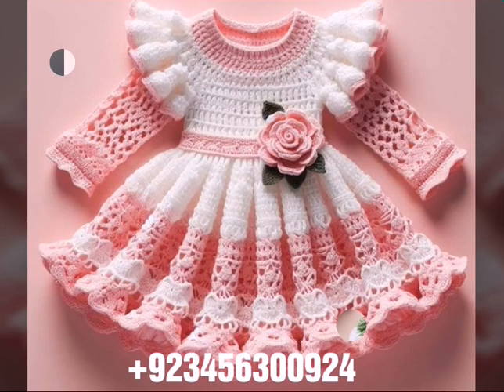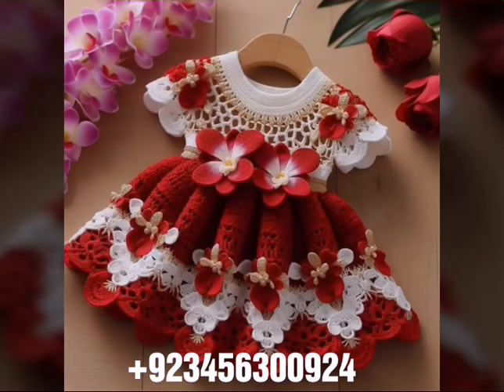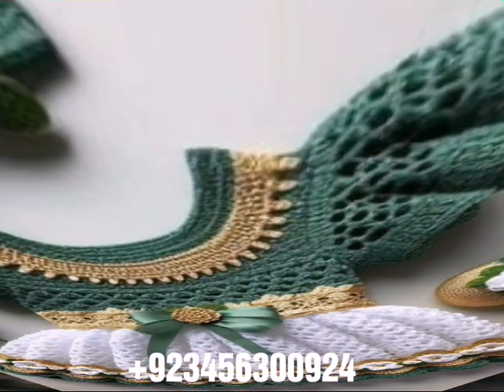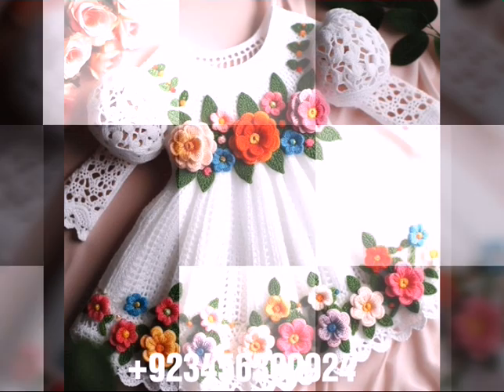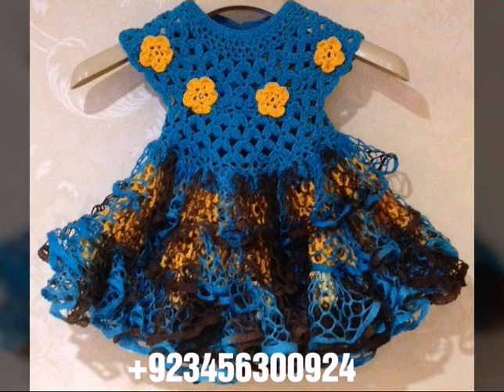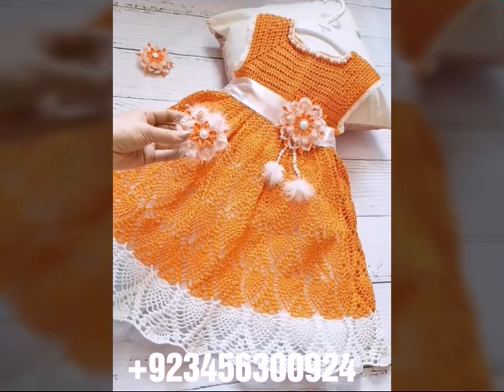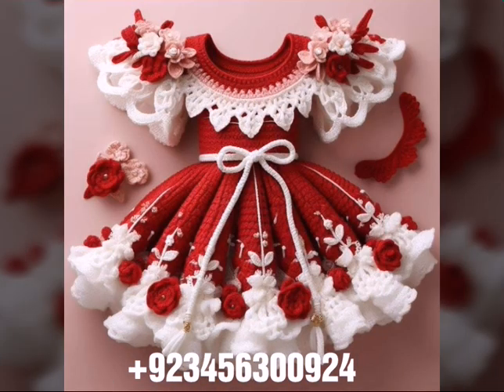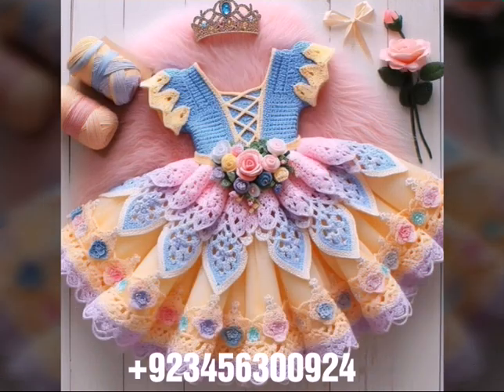Latest Styles Amazing Gorgeous Crochet Hand knitting Baby Frock Designer Patterns